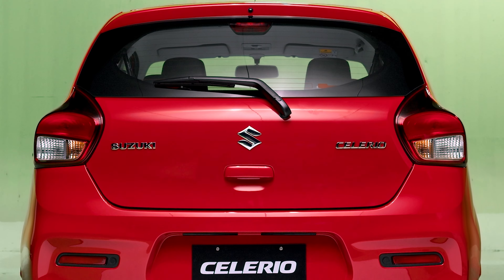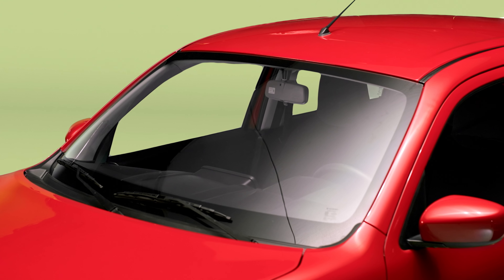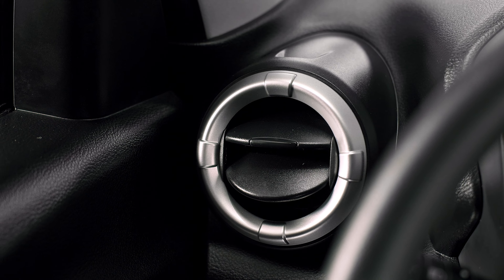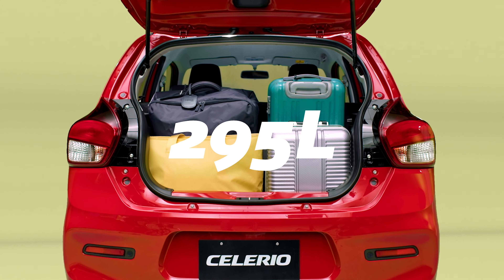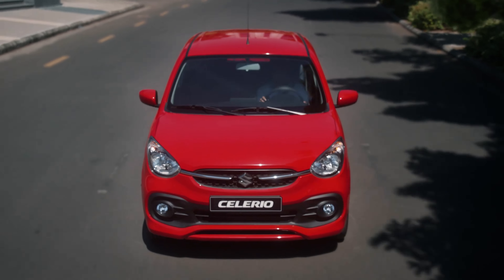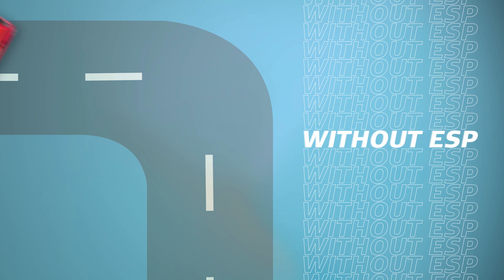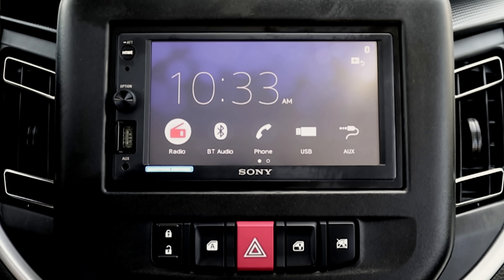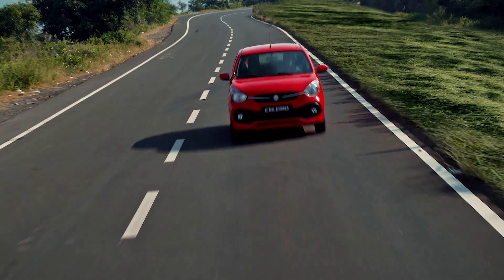All New Suzuki Celerio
The long wait is finally over! The All-New Suzuki Celerio is here with exciting new upgrades -- a sleek new headlamp design, a fuel-efficient K10c Dualjet Engine, a generous 295L luggage space, and more -- all designed to give you more room for all your BIG moments! Live big every moment with The All-New Celerio.